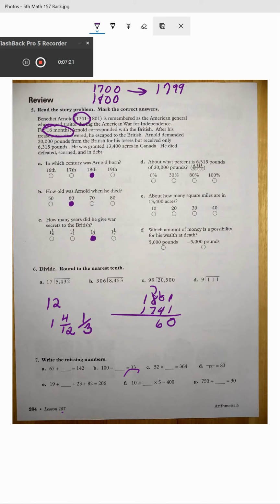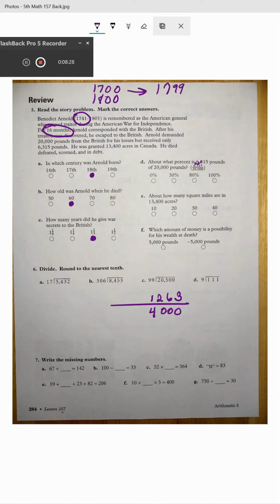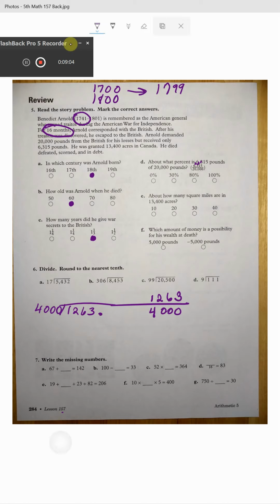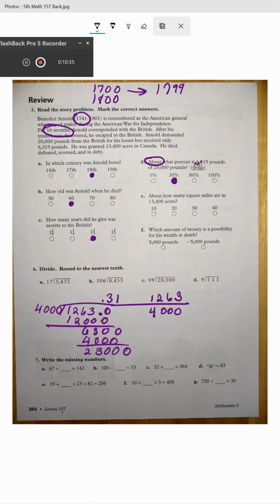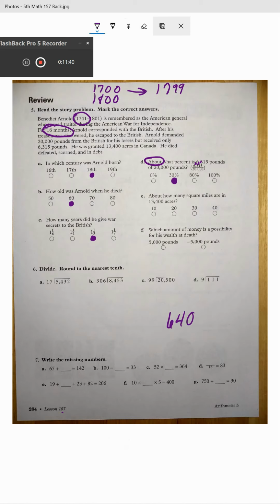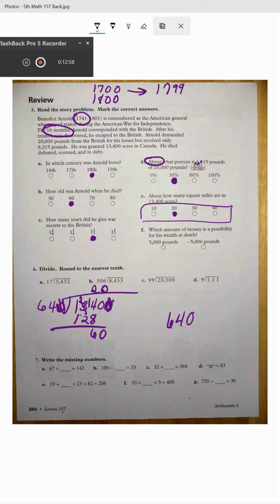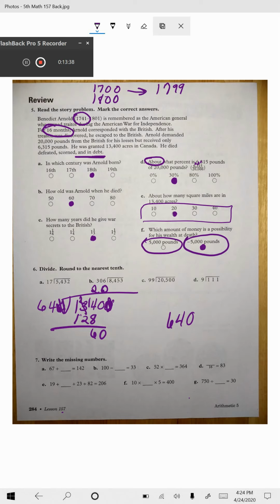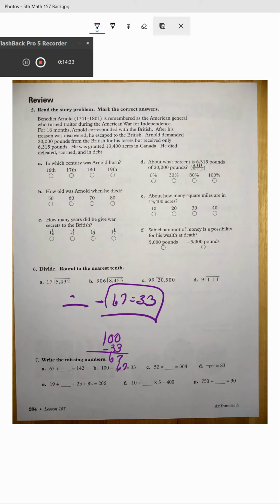5th MATH 157